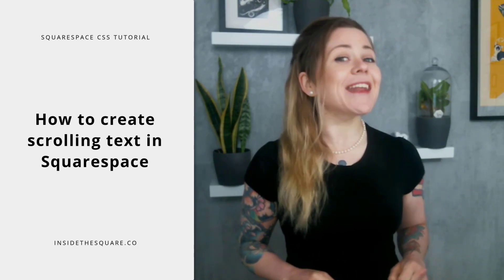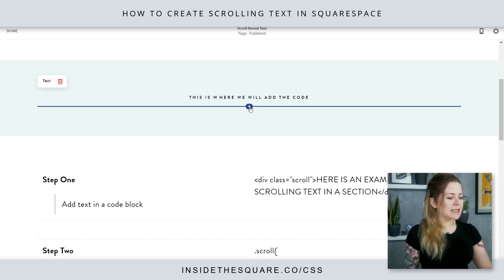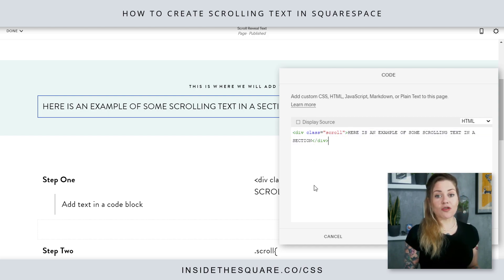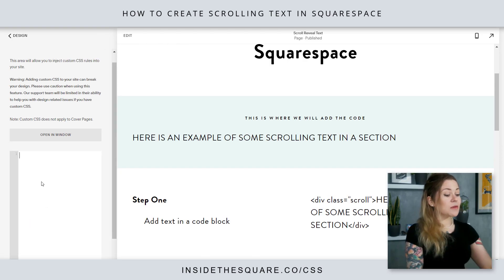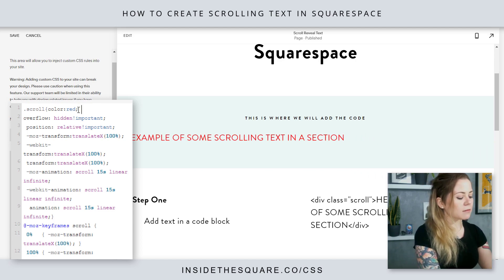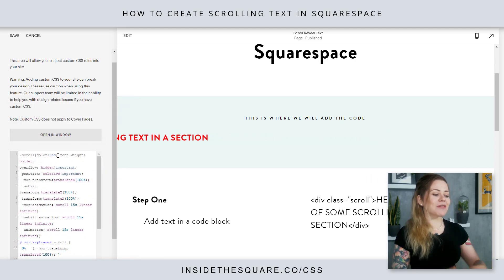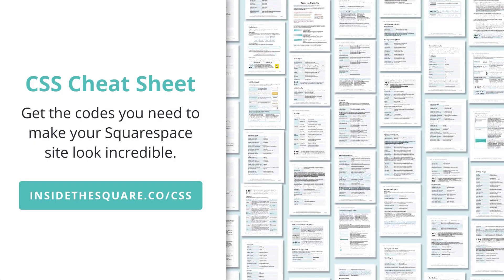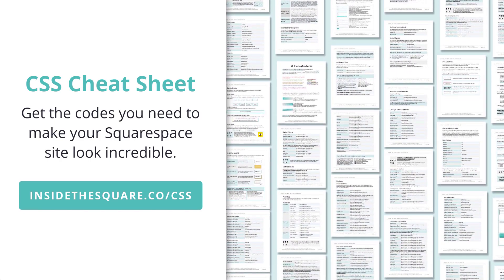How to create scrolling text in Squarespace with CSS / Free Squarespace CSS Tutorial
This tutorial will show you how to create a scrolling text effect in Squarespace, where a sentence will appear to move from the right to the left. A few important things to note before you copy and paste this into your own site:

+ This will work in any version of Squarespace, 7, 7.1, and even older sites built on Squarespace 5.
+ Get creative with the font itself using some CSS! I have a few examples of codes for color, bold font styles, but get creative here :)
+ Youtube won’t allow those greater-than/less-than/angled brackets in a YouTube description, and those are key for steps one and three! If you can’t see the code in the video, you can copy it right out of my blog post

Alrighty, that’s it for the good-to-know info! Steps and codes from the demo are below. If you need any help along the way,

Step One: Add a code block to your site with the sentence you want to feature, like this example here.
(left angle bracket)div class="scroll"(right angle bracket)HERE IS AN EXAMPLE OF SOME SCROLLING TEXT(left angle bracket)/div(right angle bracket)

Step two: Navigate to your Custom CSS (Design - Custom CSS) and paste this code below
.scroll{
overflow: hidden!important;
 position: relative!important;
 -moz-transform:translateX(100%);
 -webkit-transform:translateX(100%);
 transform:translateX(100%);
 -moz-animation: scroll 15s linear infinite;
 -webkit-animation: scroll 15s linear infinite;
  animation: scroll 15s linear infinite;}
@-moz-keyframes scroll {
 0%   { -moz-transform: translateX(100%); }
 100% { -moz-transform: translateX(-100%); }

@-webkit-keyframes scroll  {
 0%   { -webkit-transform: translateX(100%); }
 100% { -webkit-transform: translateX(-100%); }

page {overflow-x:hidden}

Optional Step Three: Customize your code with some CSS! You can change the font family, color, size, style and more using some code. If you want to change the font color and thickness, add this after your first curly bracket {
color:red; font-weight:bolder;